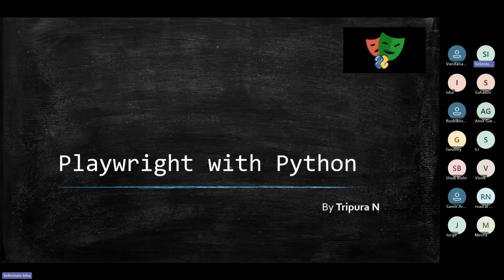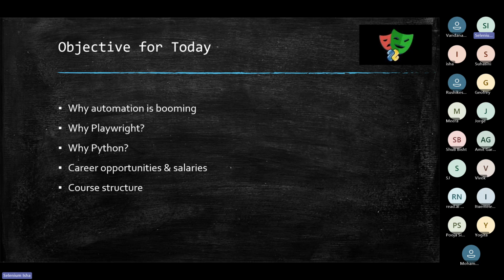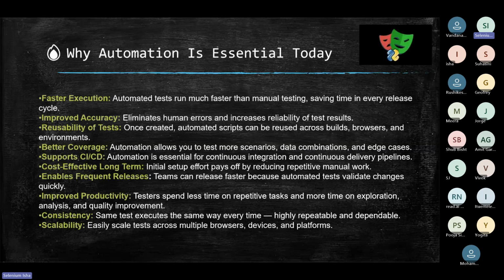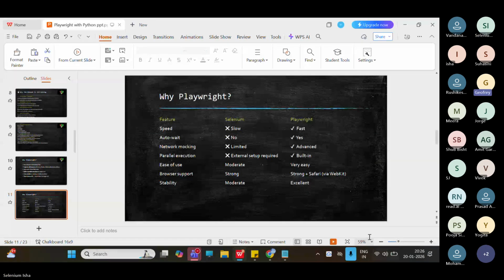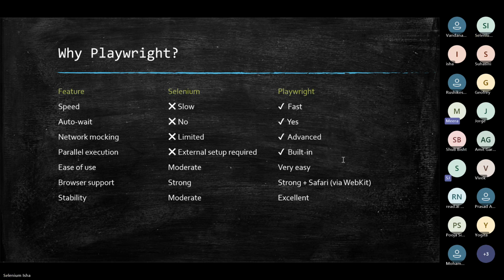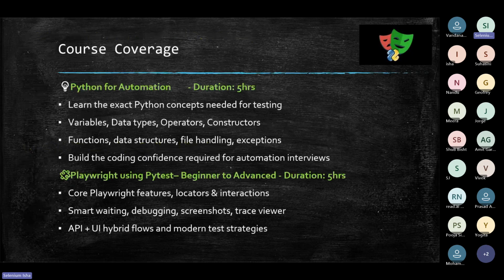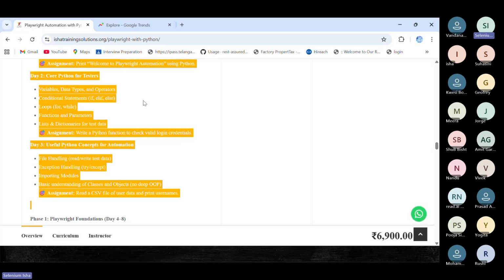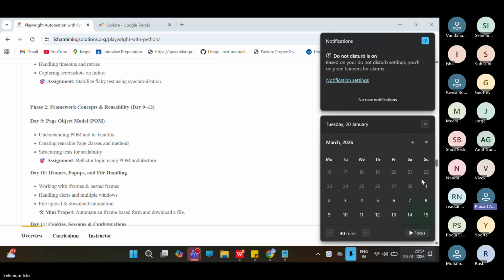Playwright Automation with Python Demo Video On 20th Jan 2026.Call/ to Enroll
Playwright Automation with Python Demo Video On 20th jan 2026.

2) Cloud Performance Engineering in DevOps - Core to Master Level

9) SAPGUI protocol - Performance Testing for SAP applications Using LoadRunner

19)Automated Performance : End user experience , Monitoring and Jenkins Pipeline execution – Crash Course

28)Winning New Performance Testing Clients and Presenting Performance Test Proposals

29)Crash Course On Performance Monitoring – End User Experience of Web and Mobile Apps